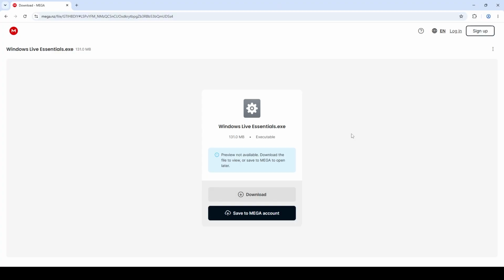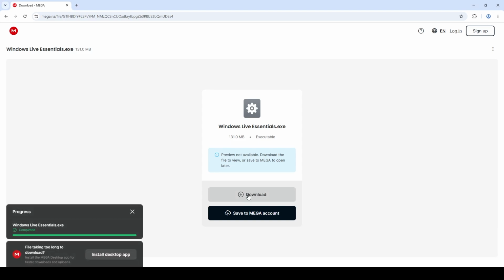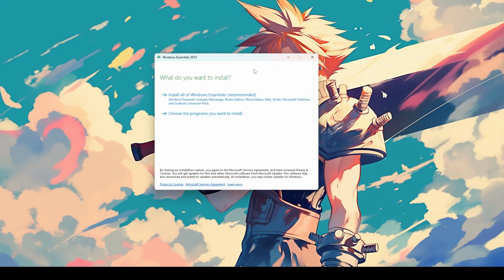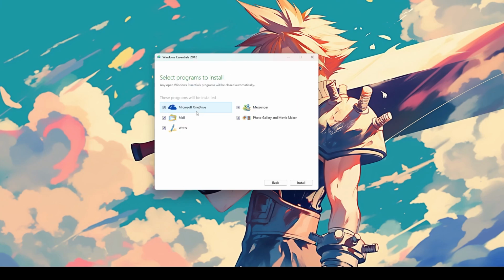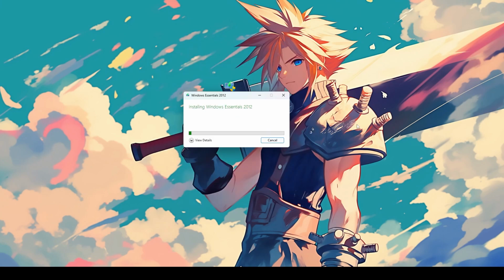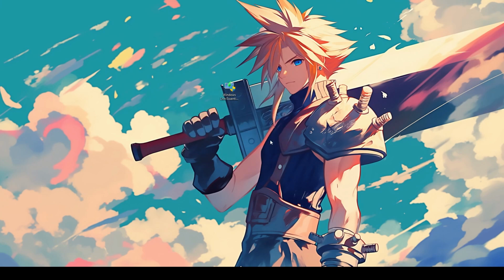How to Install Windows "Movie Maker"